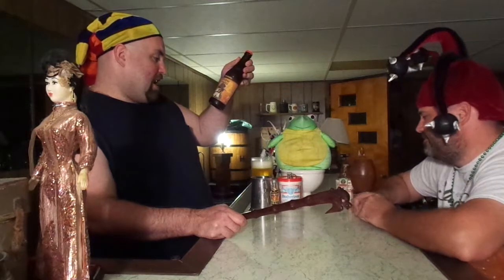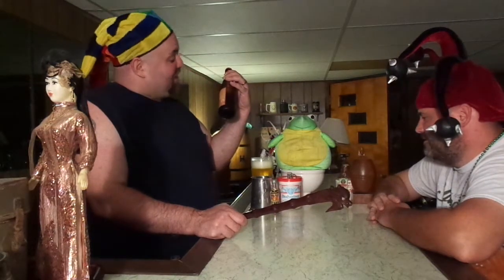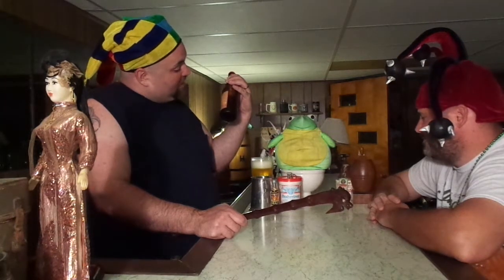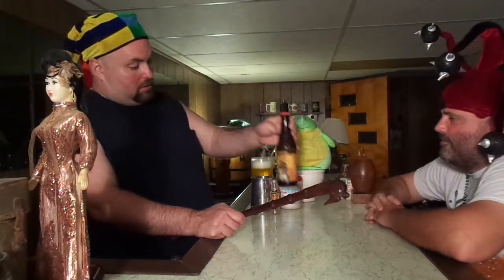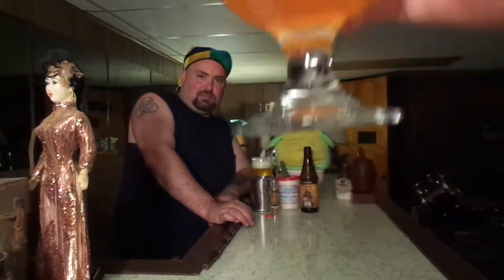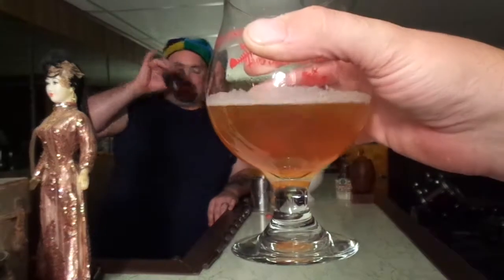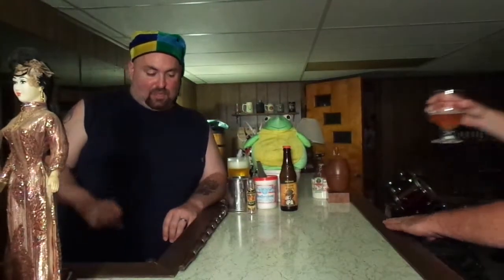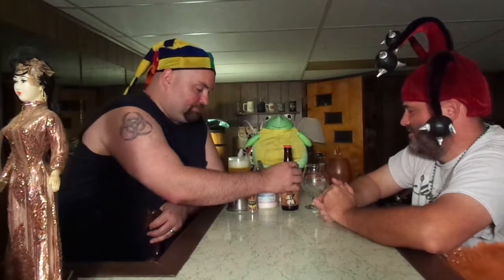Brew Review #239 Voodoo Ranger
This week we have the return of New Belgium with something called Voodoo Ranger!